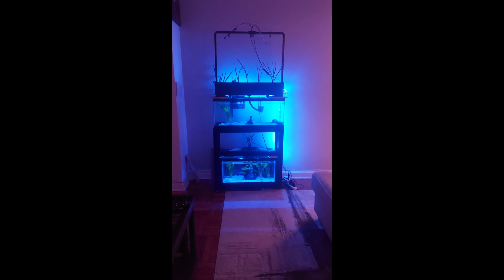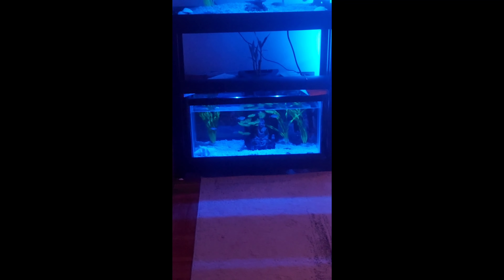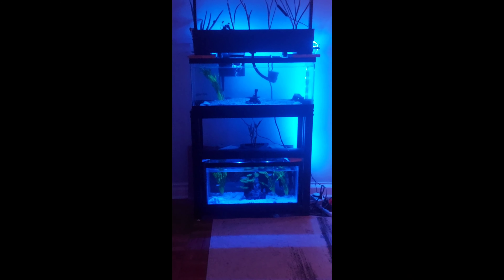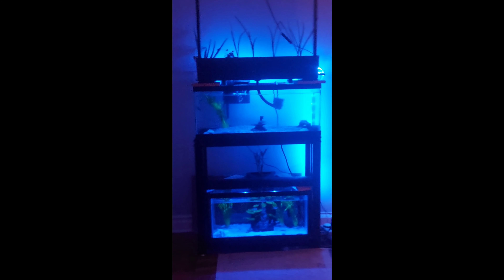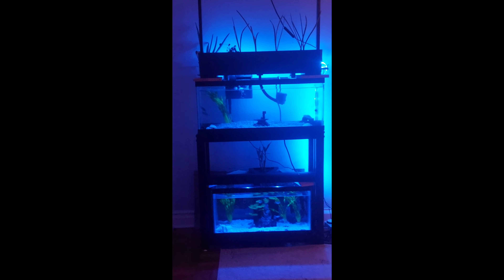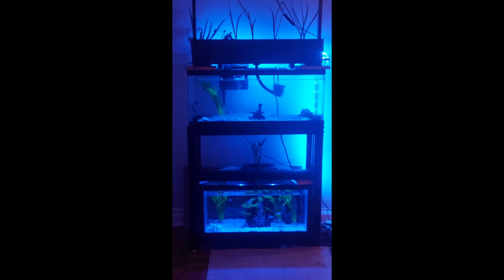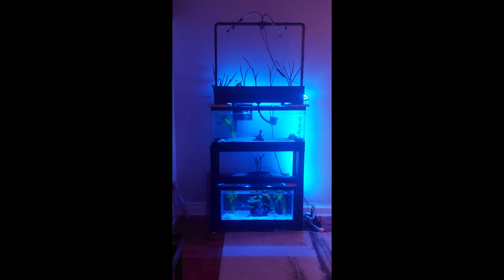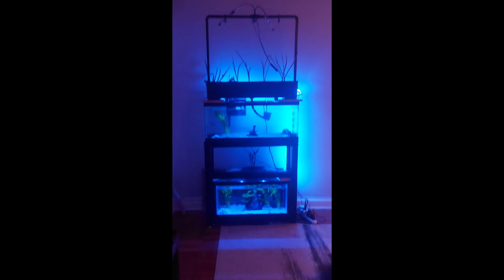Home Aquaponics Aquarium Garden